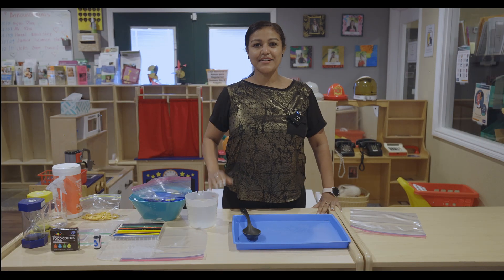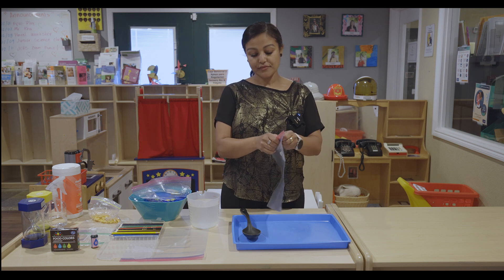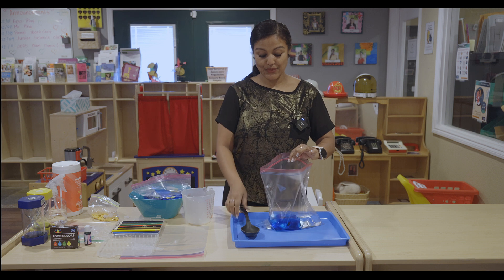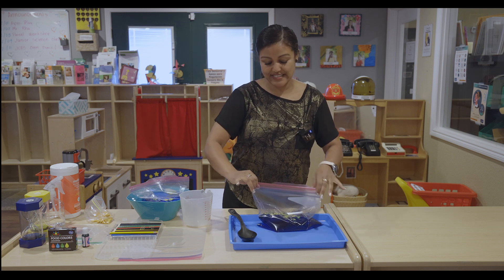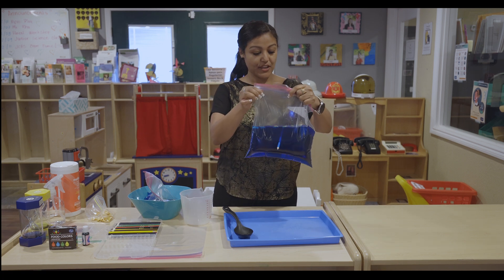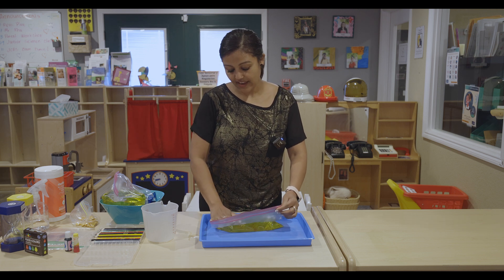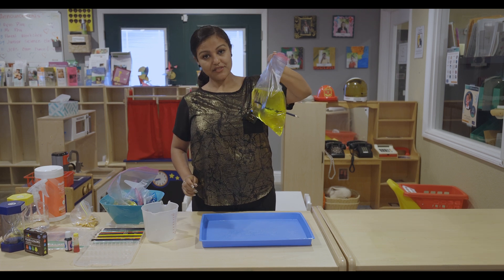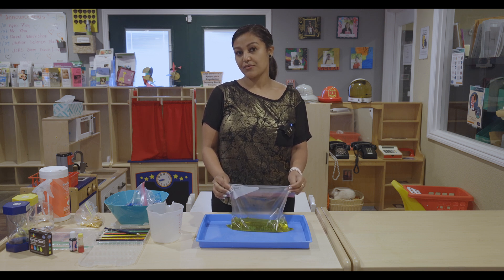Activities For Kids | Plastic Bag Experiment | Lotus Bloom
Plastic Bag